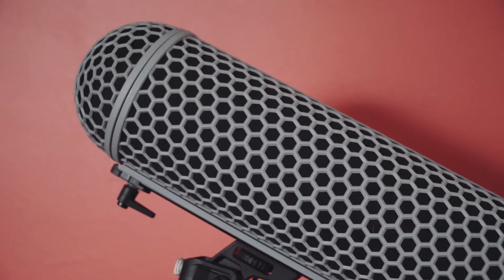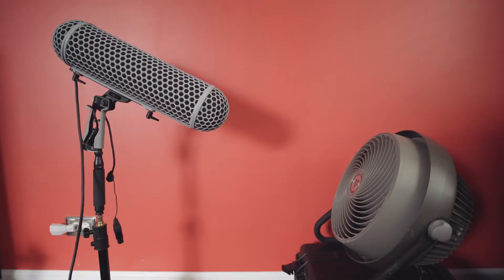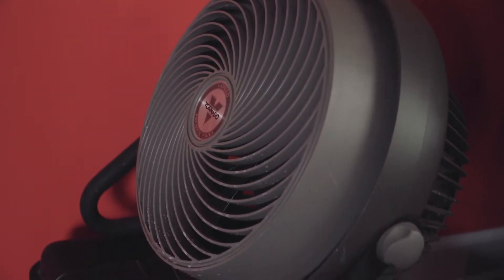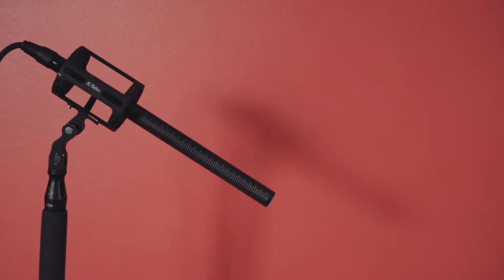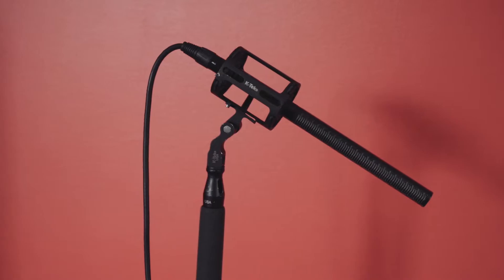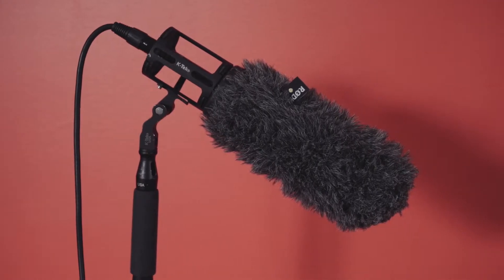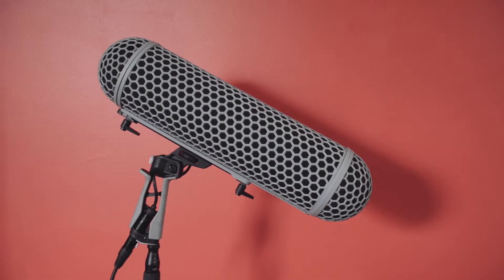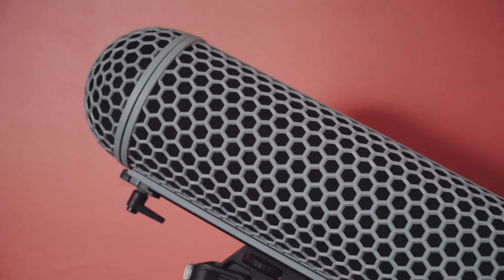Microphone Windscreen Comparison | Fur Windscreen vs. Blimp Windshield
In this video I'll be comparing the performance of various wind screens on microphones. When recording audio, it is very important to have a shield on your mic to filter wind noise. This is mainly to deal with natural wind found outdoors. Even indoors, moving a mic can create wind noise. There are many different types of wind shields. I’ll be comparing the most common ones in order from the least wind screening to the most. To conduct the test, I’ll have the same NTG-3 boom microphone set up at the same distance from a fan set to high. The microphone will be plugged into my camera which will automatically set levels for the audio. This will allow you to hear the difference between the various wind screens. After you hear the raw audio, I’ll edit the audio to provide the best sound I can from each windscreen.

I didn't include a foam windscreen in the test as I didn't have one sitting around that would fit the NTG-3. From my experience they provide very minimal wind screening function and mainly help stop spit in voiceovers.